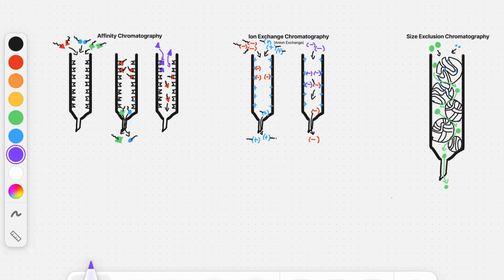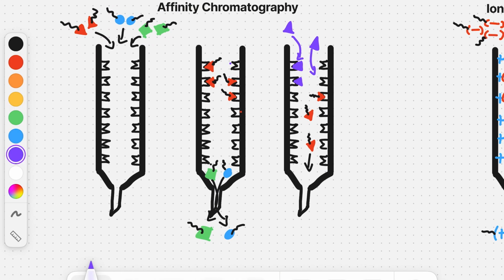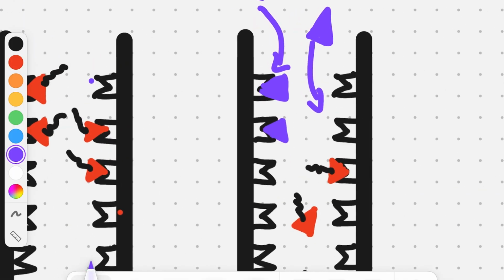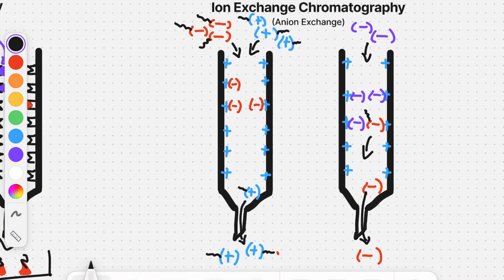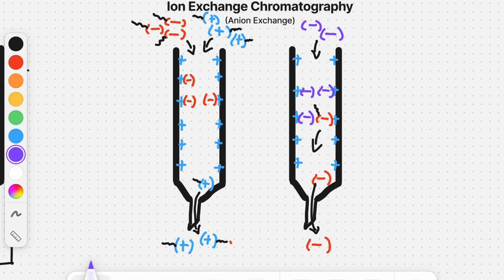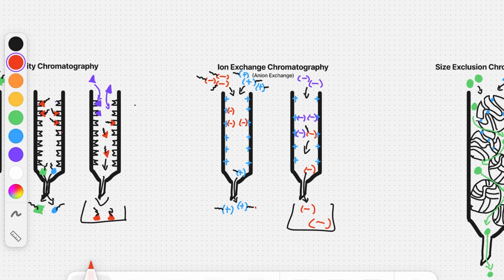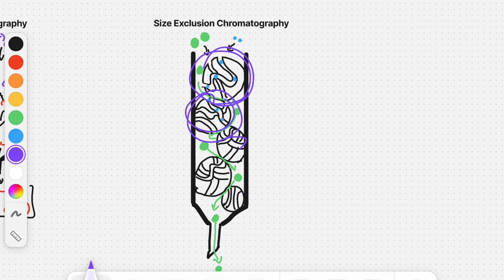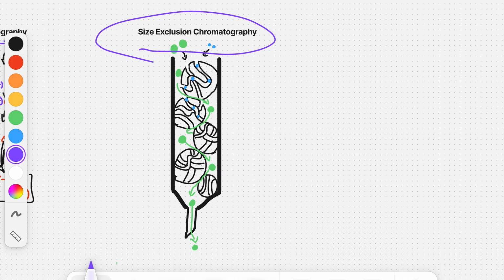Quick and Dirty Content #7: Chromatography P2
Comments down below what you think and how I should improve!